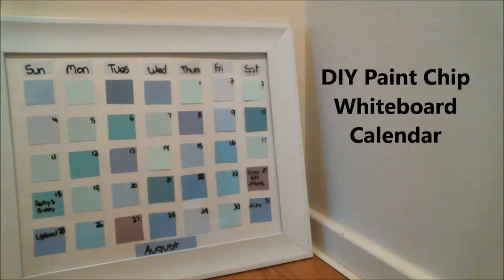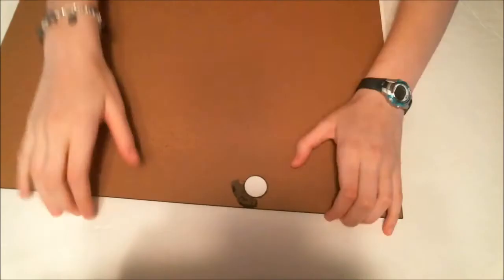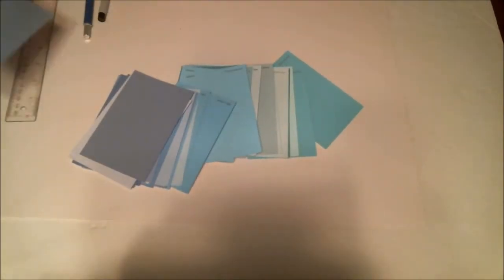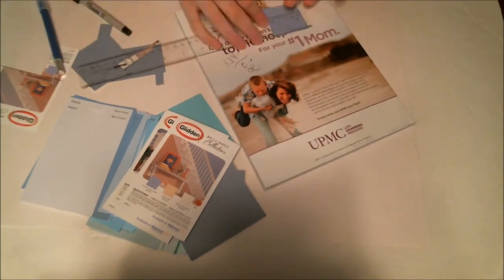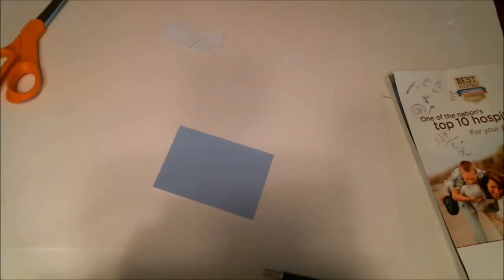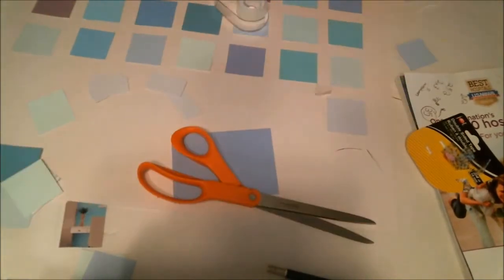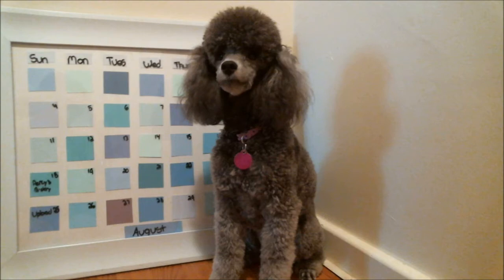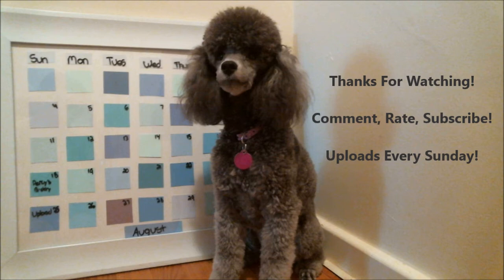DIY Paint Chip Whiteboard Calendar (Back-to-School)